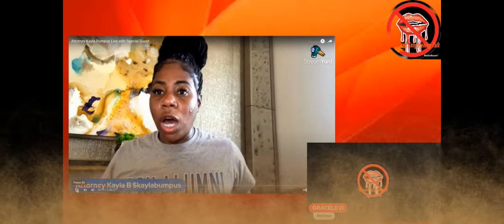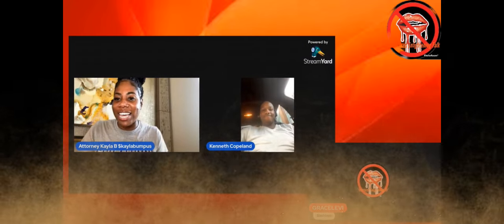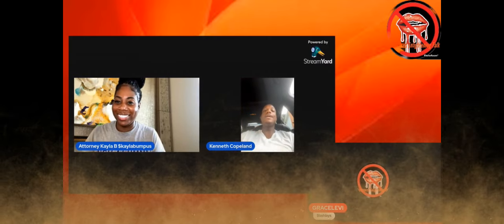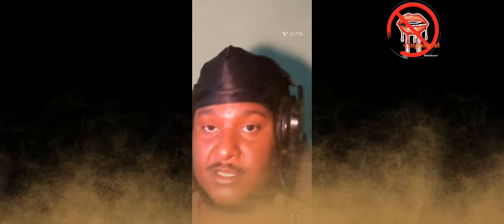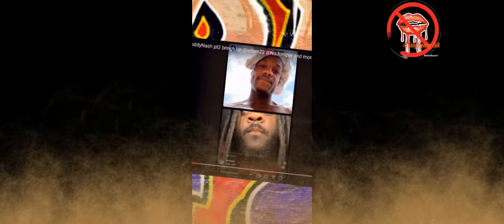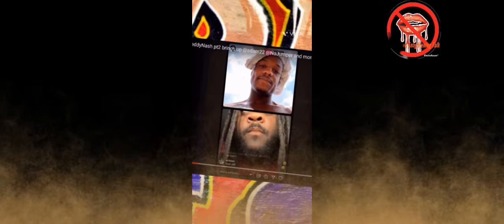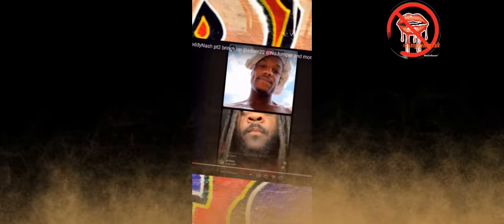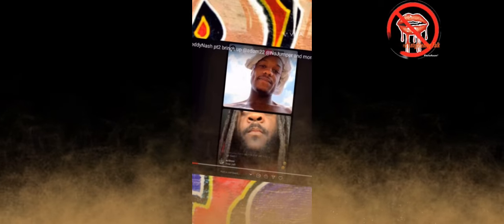Attorney Kayla Bumpus Live with WOODY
You can find me on my other Platforms ~
Support the ornical and see the full video  on

 Videos used in this clip~

Let's Keep it uncensored 100%

Prime Time Home Buyer LLC
 tax lien  and Deed Real-estate  course & seminars

Youtube ~ TAX LIENS & DEEDS EXPERT_ Prime Time Home Buyers

Rumble:
NURSES2NURSESNEWZNETWORK

Hebrews United!
Please support by:
1. Viewing the original content creator's channel
4.